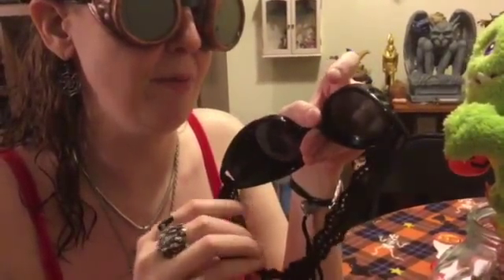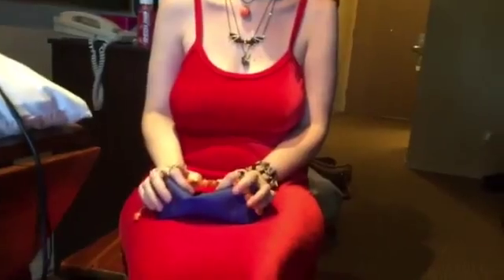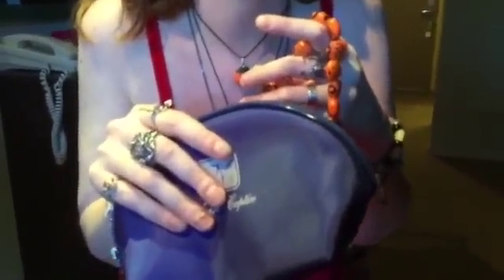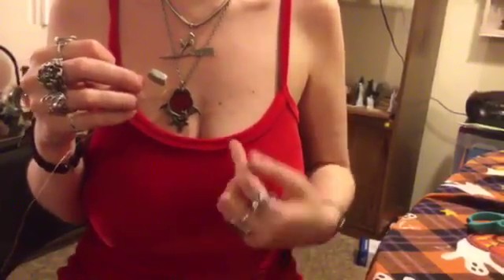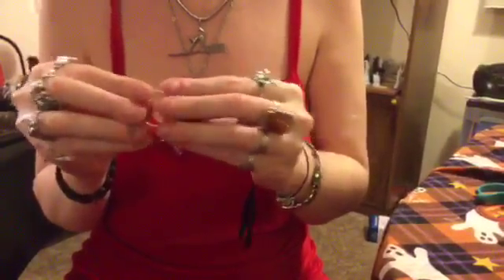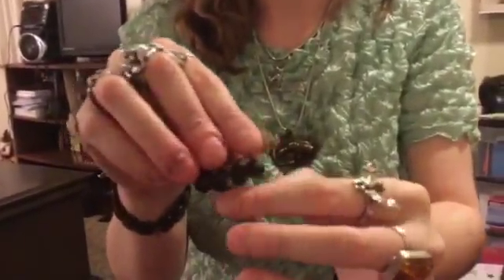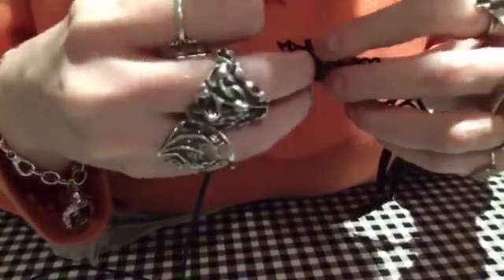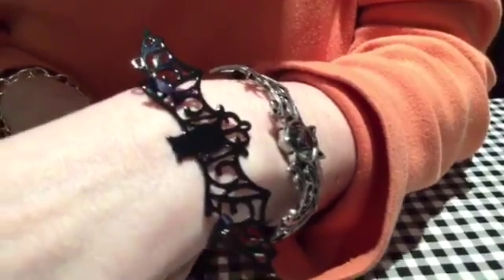5 Halloween DIY Crafts/Spooky Jewelry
This is a collaboration with TheHauntedBat, my favorite youtube channel because we are so similar and I adore the way she reviews her products so that you know exactly what you're getting with each item. She also does DIY projects and here we each present our favorite 5 or at least our favorite 5 that we've not already done a video for.

Here I demonstrate how to make a Gothic ring,  how to customize Steampunk style goggle sunglasses, how to turn a necklace into a bracelet, wide centerpiece style, how to make/customize an evening style bag with gemstone handle to your own personal style/specifications, and how to make your own Gothic barrettes so they're exactly what you want for your hair!

These DIY projects are great for those out there with a huge imagination and specific wishes for your personal look. You either see what you want online for far more money than you want to spend or you don't find what you want at all. Perhaps you even find something very close...but it's not quite right. But using these DIY ideas you will have exactly what you want because you made sure of it yourself. I took the time to show you all the little details you may need to know in order to feel comfortable taking on these simple projects. You don't have to be a huge crafter to do these, just the desire to have your own personalized items that are far more awesome than what you'll find in any store, and for a far lower price because items sold in stores always charge for supplies and labor going into the item's creation. Each item took me less than 20 minutes to make as well, so none of these will take up your entire day. Not a huge commitment at all so you can also breathe easy there.

Below is a link to TheHauntedBat's video, and her ideas are fantastic for decor so check them out. Her channel reviews really neat products, some of which I've gone to buy after watching her reviews, and she has many great DIY projects as well so check her channel out as it's fantastic! Below is a link to the entire channel as well as this video collaboration.

Enjoy and have a craftily dark day!